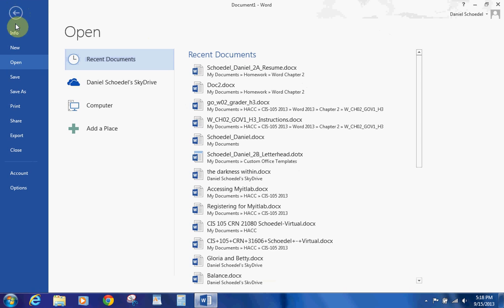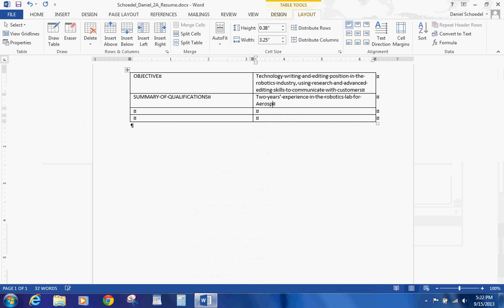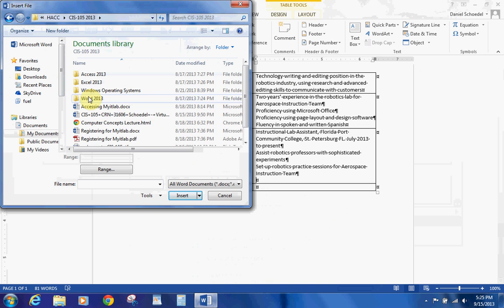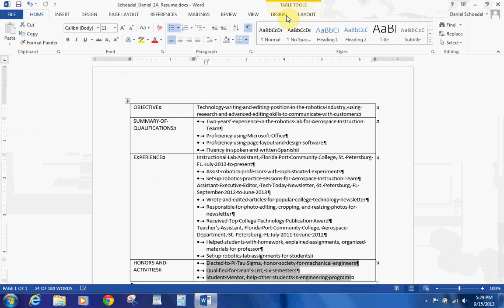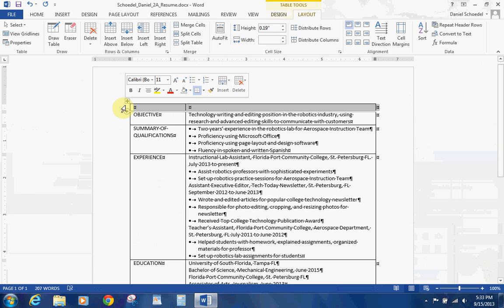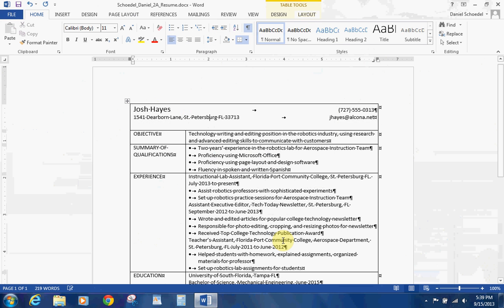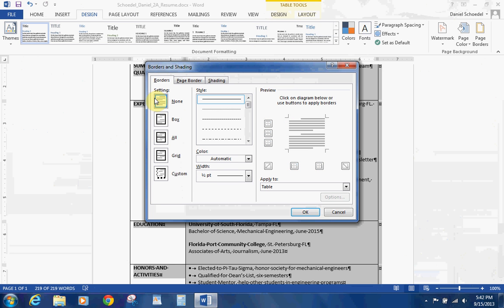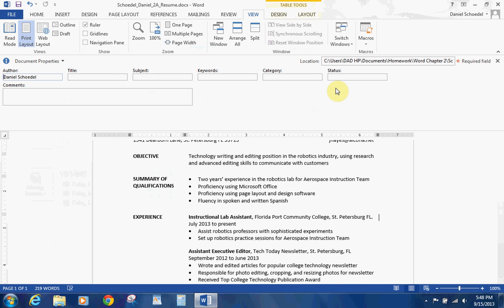Word Chapter 2A